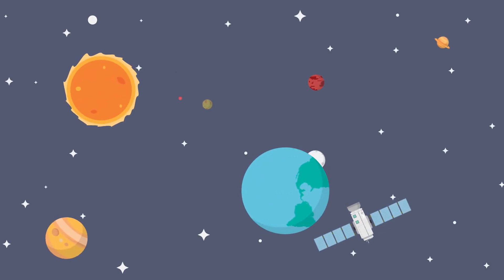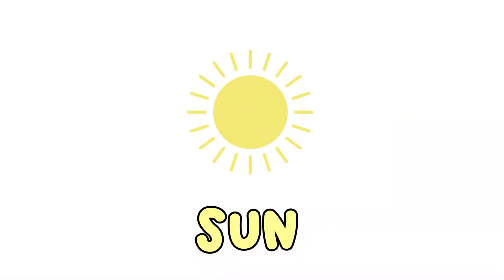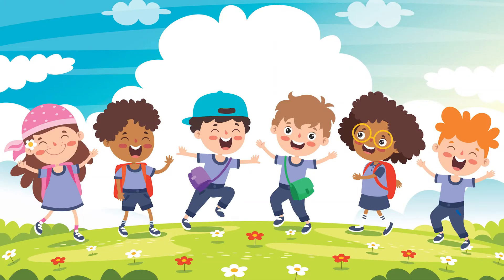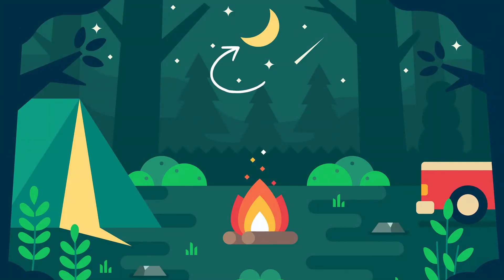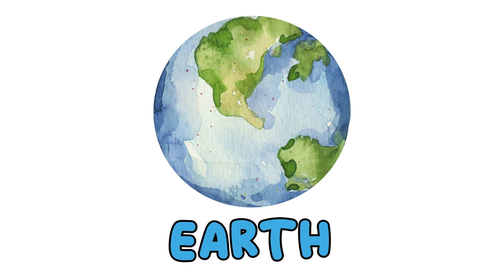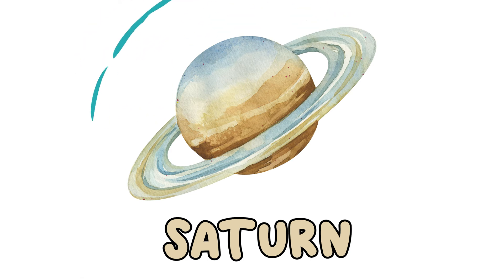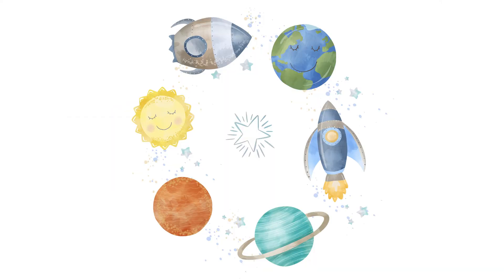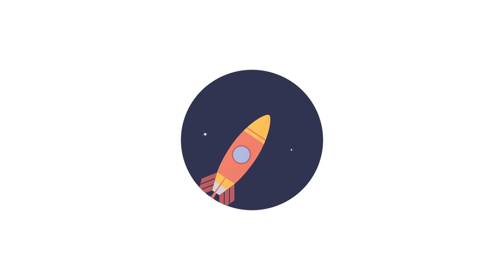Learn about Space + Planets 💫✨🌞🌙 ┃Learning for Kids + Toddlers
Hi kids, let's learn about space today! We'll learn about the planets in our solar system, and talk about where we live - Earth!

Educational videos for kids. Learn about space for kids, learn about planets for kids. Learning cartoons